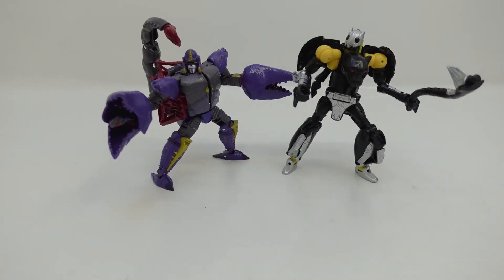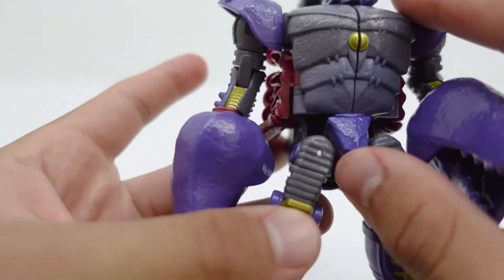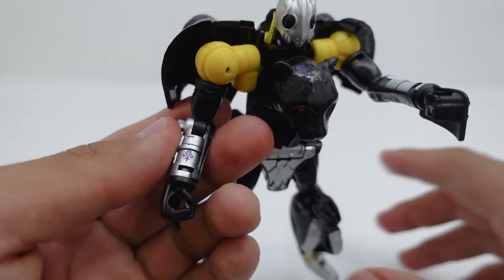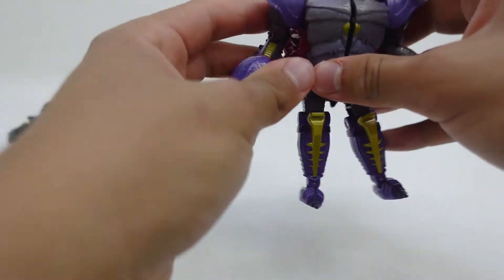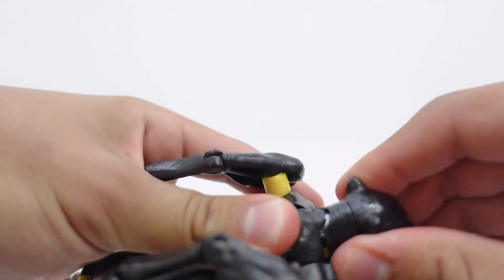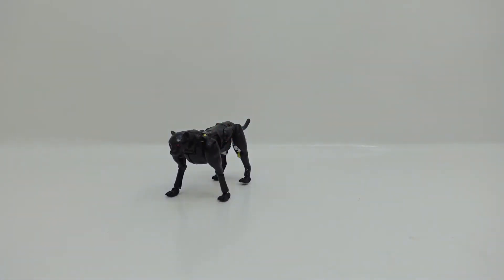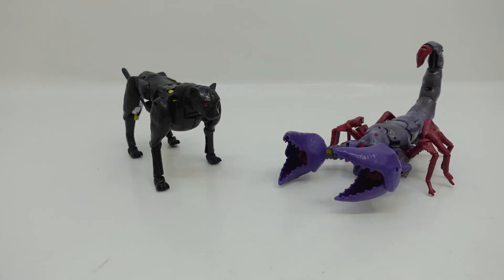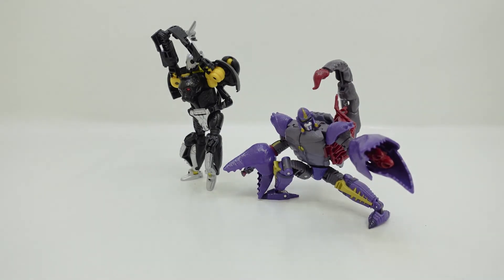Transformers Kingdom Scorponok & Shadow Panther Double Review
In this video I will review the transformers war for cybertron Skorponok and shadow panther